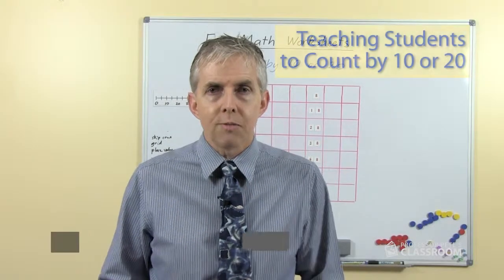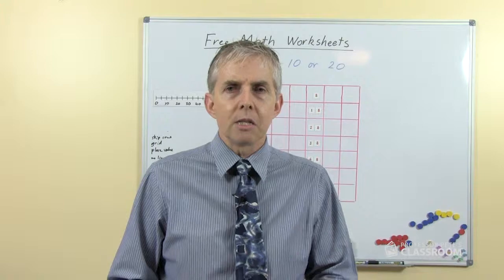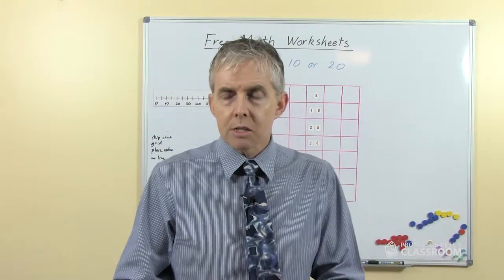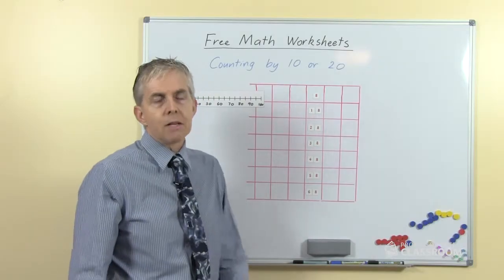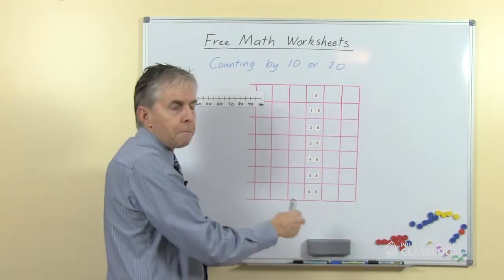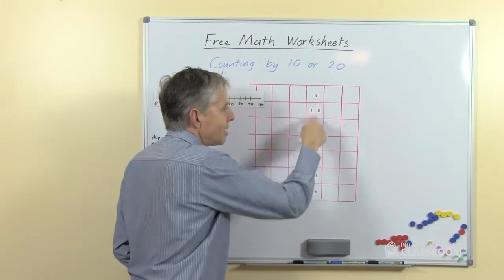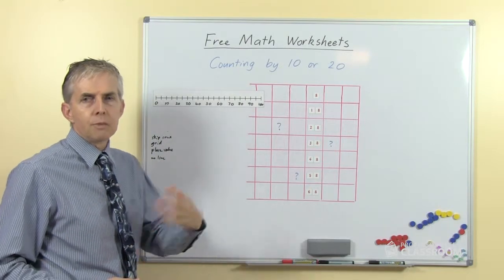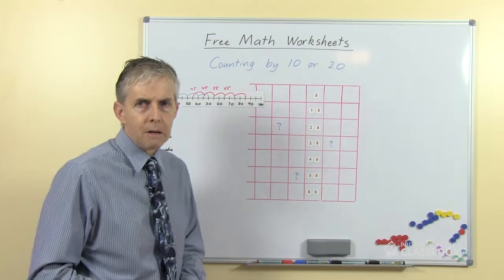Teach Counting by 10 or 20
Use a 100 board (showing numerals 1-100 or 0-99) to help children identify sequences of 10 or 20. Students will see that a tens pattern appears as a vertical block of numerals.